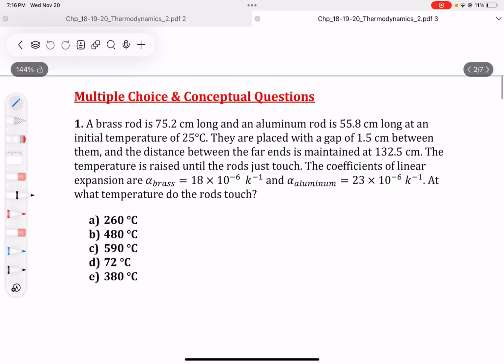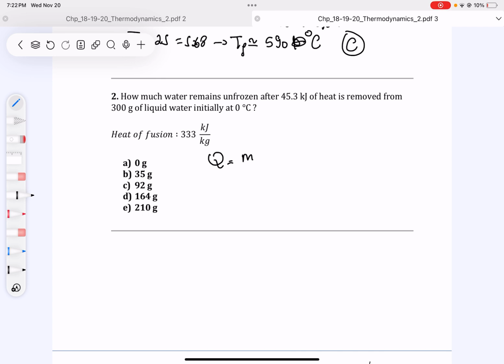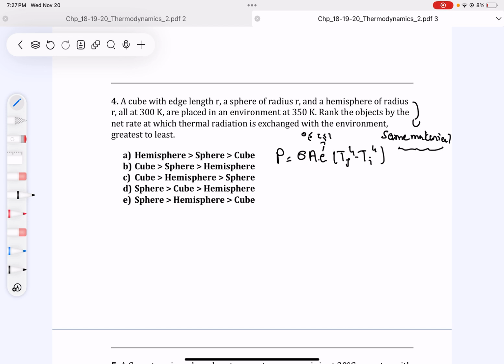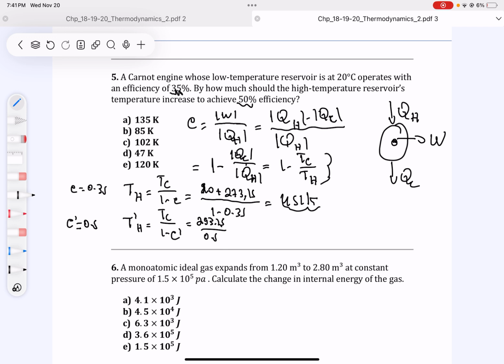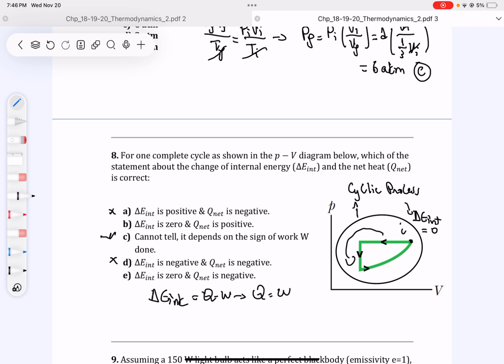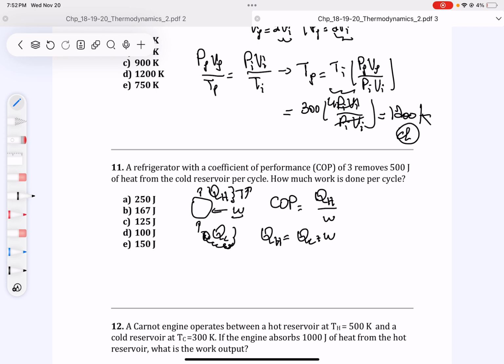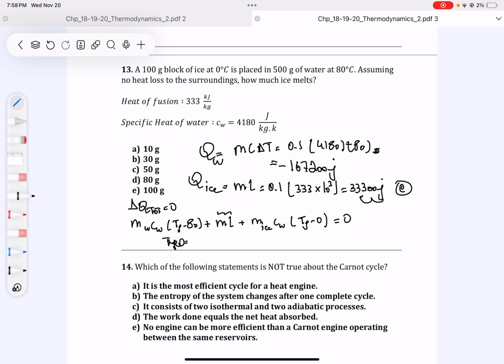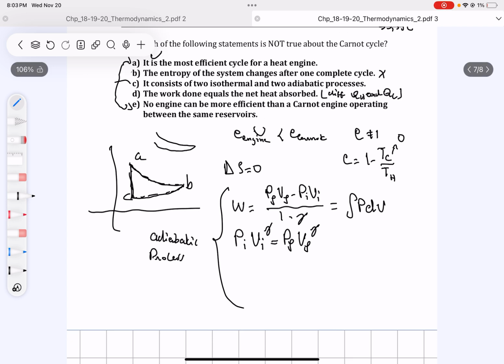Physics 210 Solving Session for Quiz 2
In this video, we will solve sample discrete structures questions as practice for Physics quiz 2.

0:00 - Intro
0:25 - Problem 1
5:25 - Problem 2
7:40 - Problem 3
10:00 - Problem 4
14:15 - Problem 5
17:45 - Problem 6
19:40 - Problem 7
21:25 - Problem 8
23:10 - Problem 9
25:00 - Problem 10
26:40 - Problem 11
29:30 - Problem 12
31:30 - Problem 13
35:20 - Problem 14

The PDF with the questions is available in the comments section.
We hope this video was helpful and would love to hear your feedback.